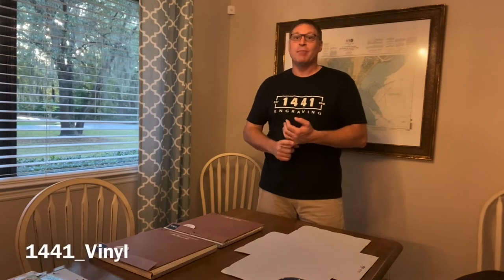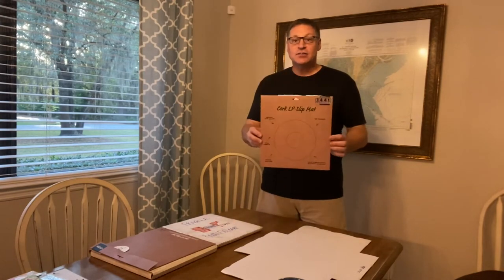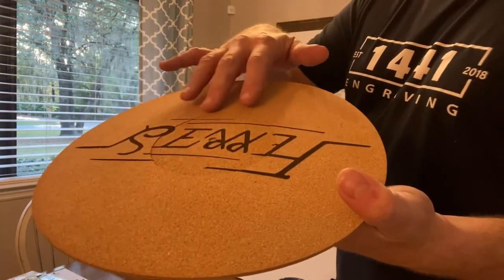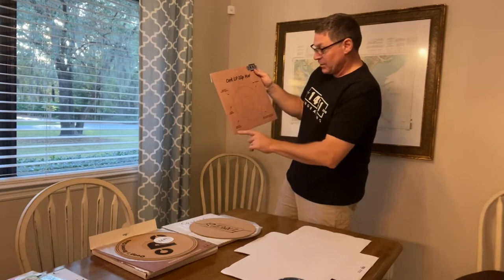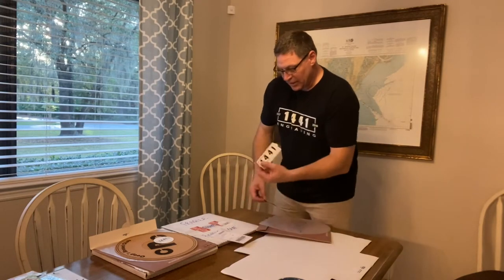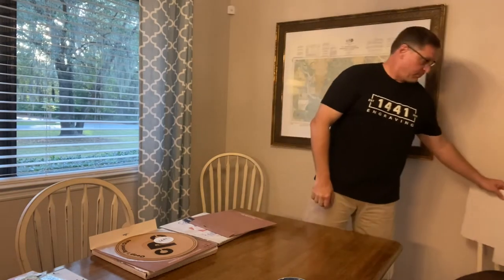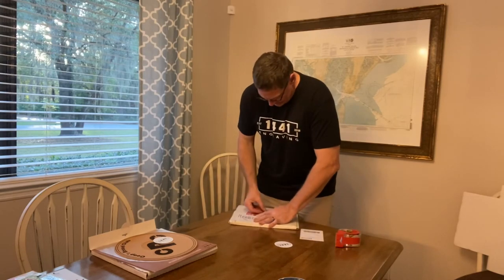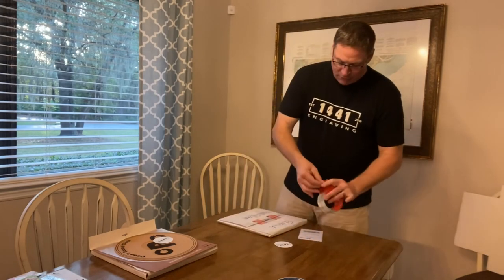Custom Laser Engraved Vinyl Record Cork Slip Mat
Here are some examples of our custom laser engraved cork slip mat to include a “boxing” of the product.

Hope they work correctly!!